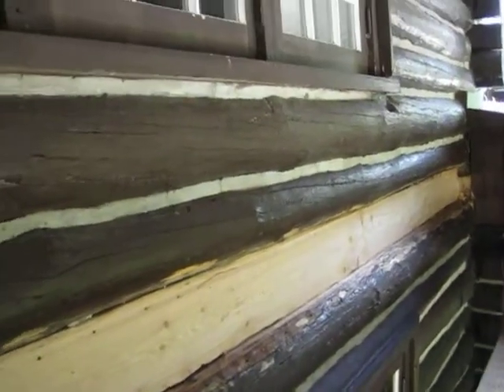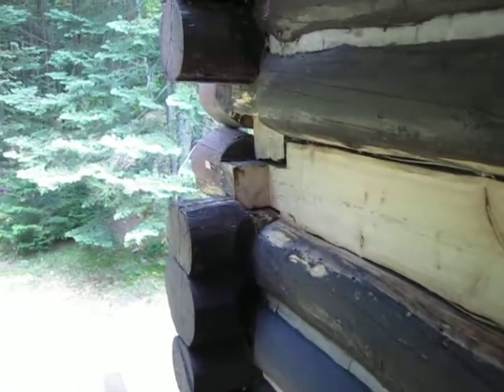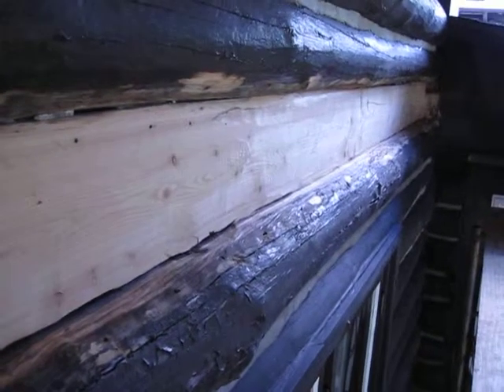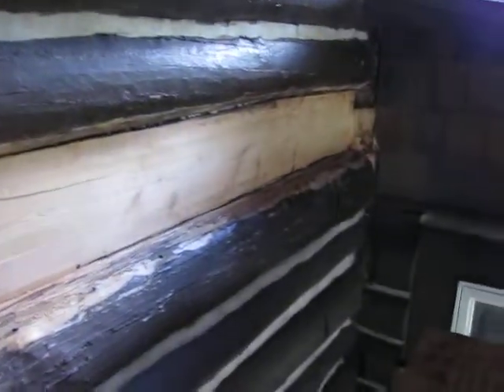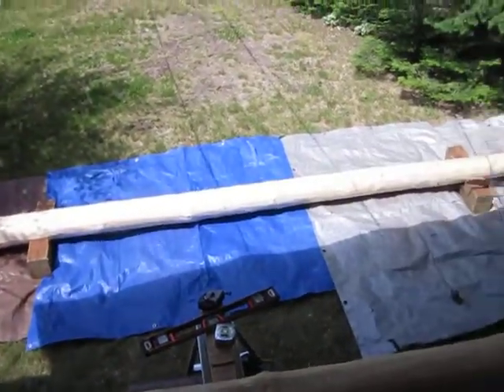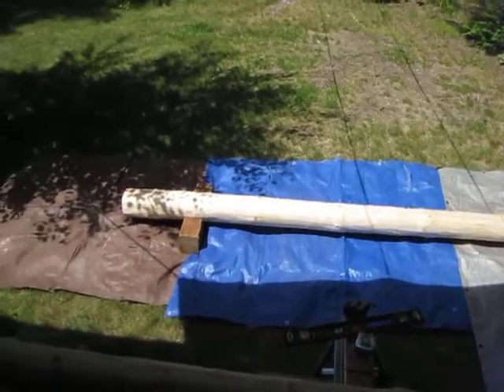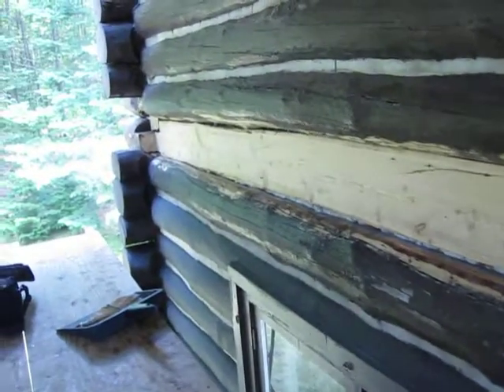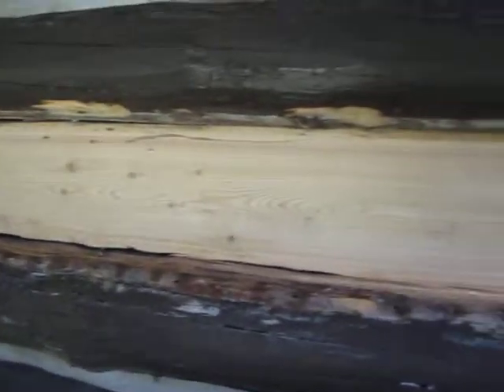Log Home Specialist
Log Repairs Dining Room West Wall 1